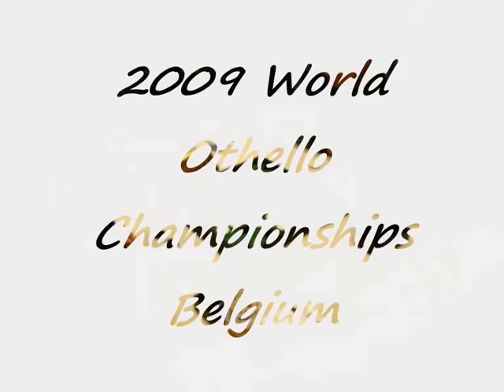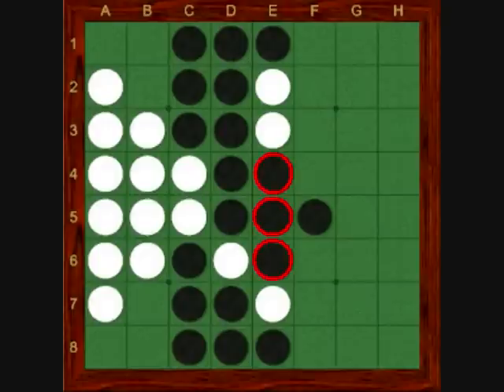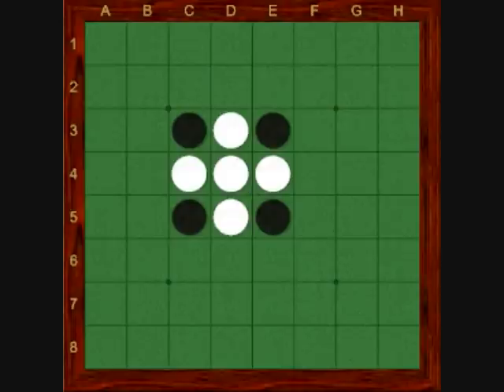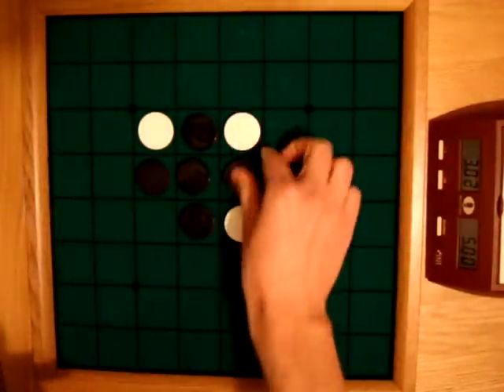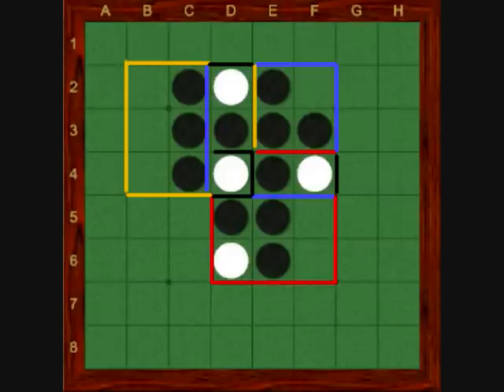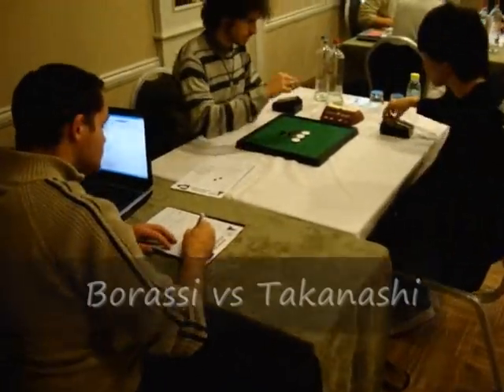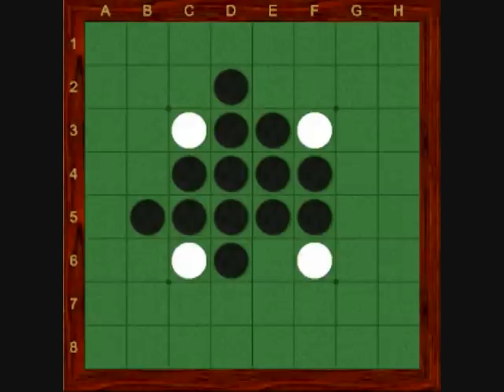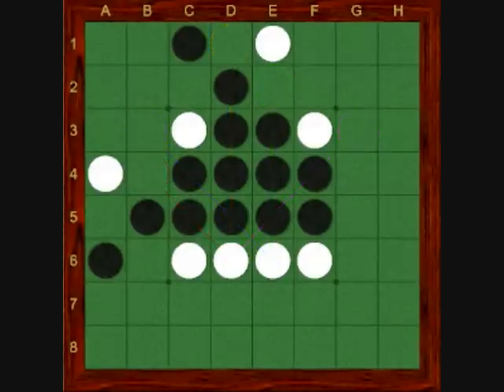Othello Lesson 6 - Checkerboarding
Number 6 is all to do with Checkerboarding probably my favourite aspect of Othello Strategy.